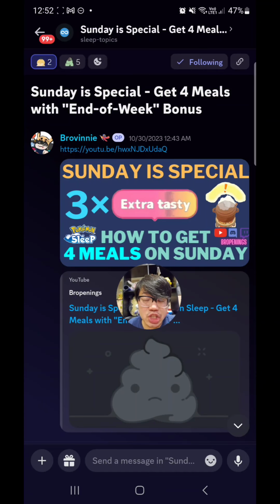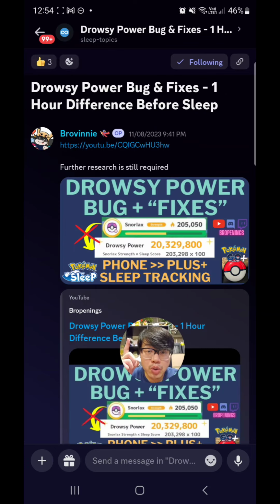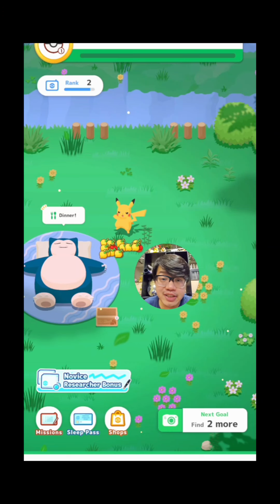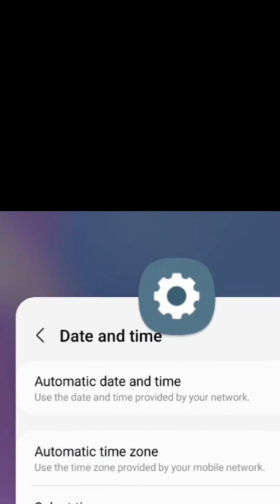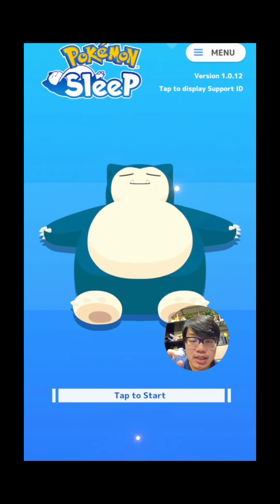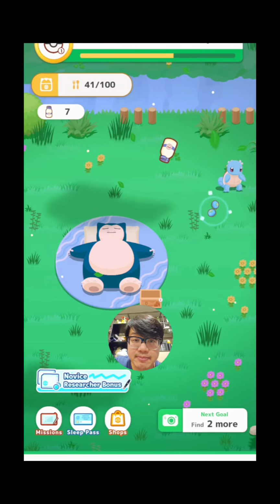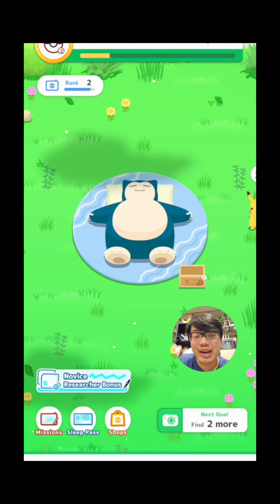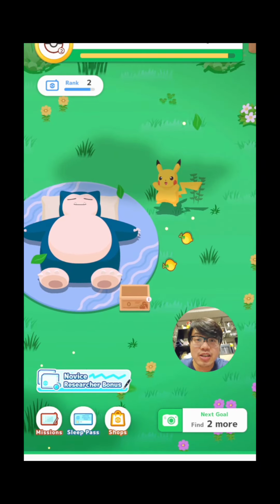Missed a Meal? Time Zone Method to Turn Back Time to Cook